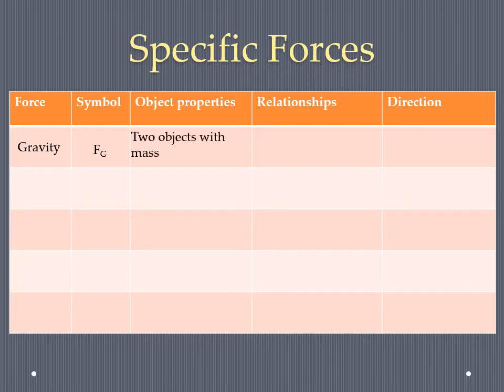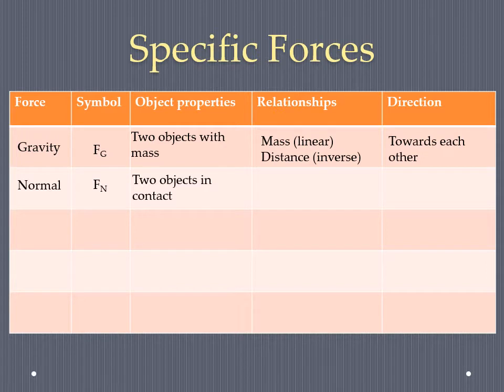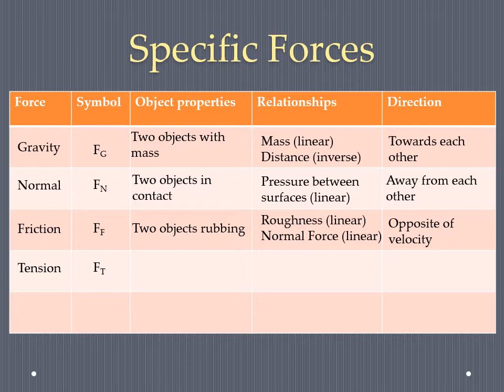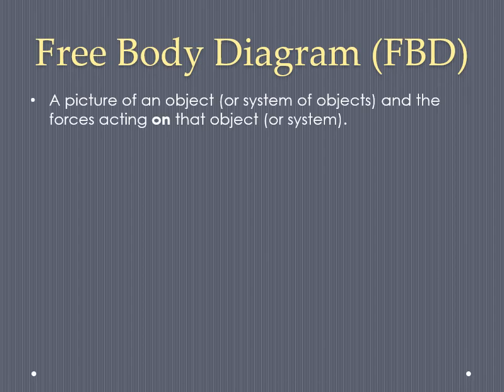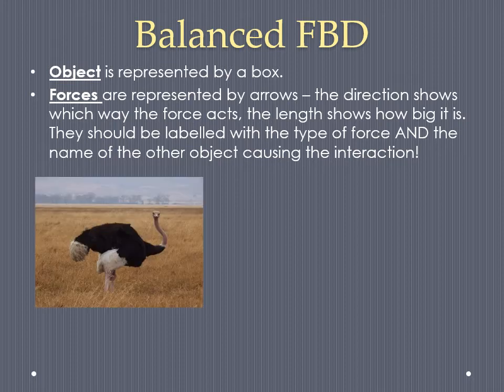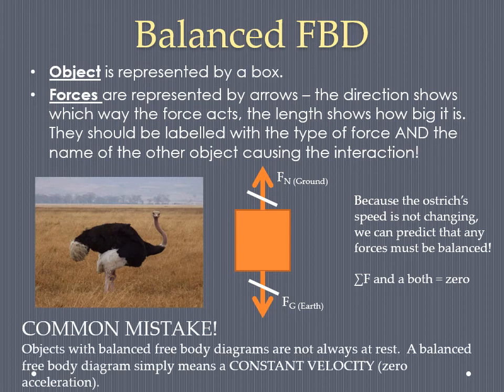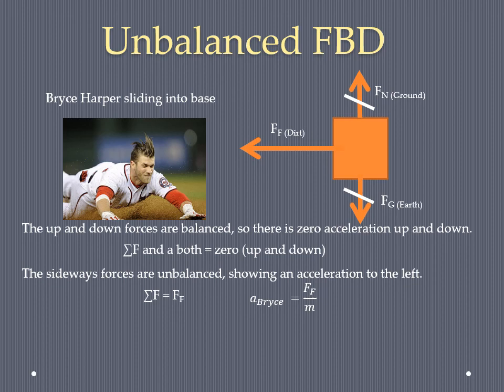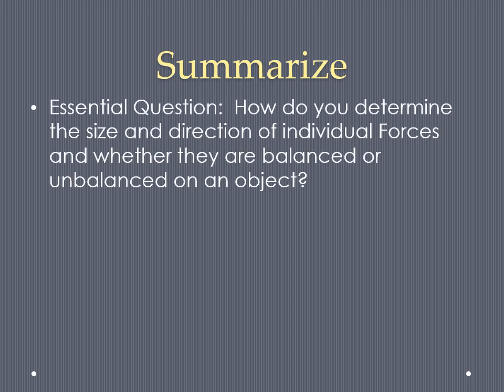Forces and Free Body Diagrams 1920